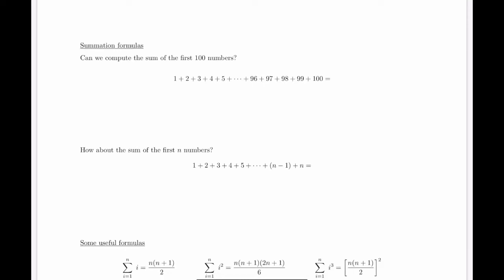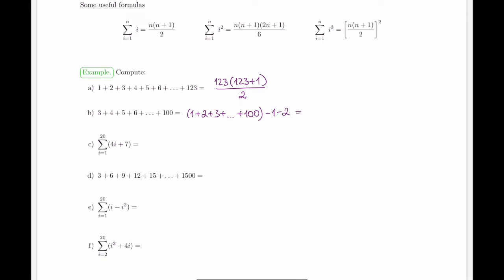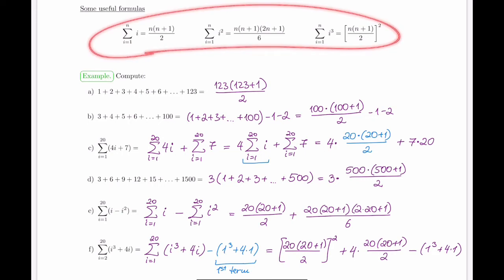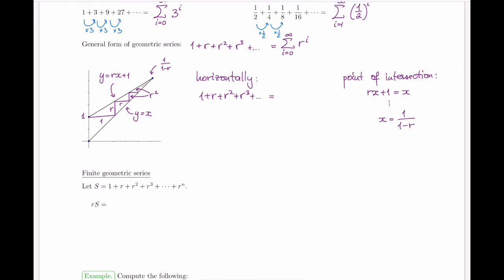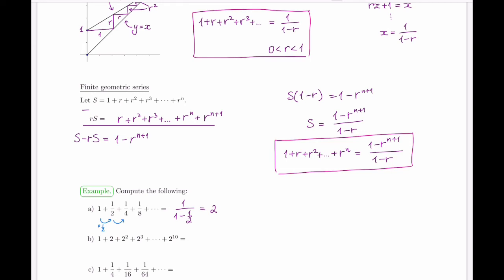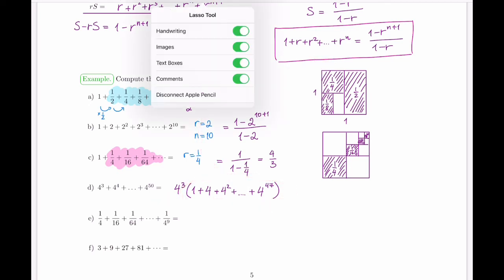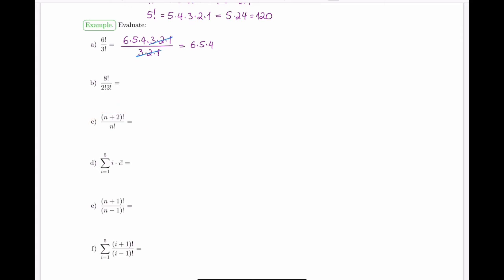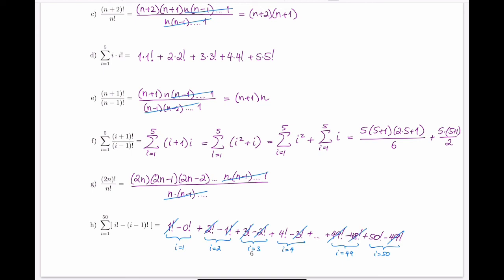Math 125, lecture 22: summation formulas, geometric series